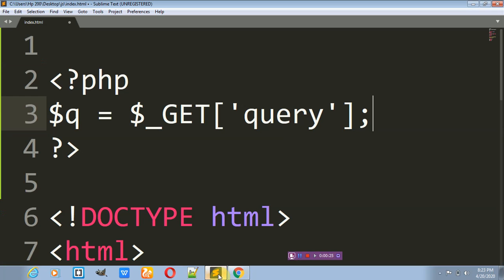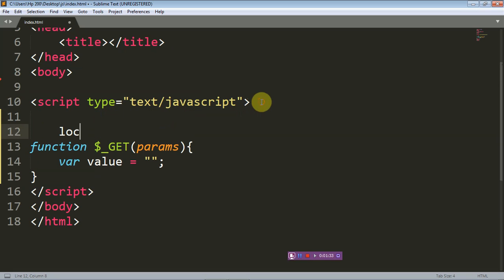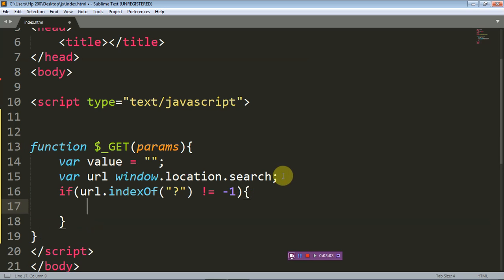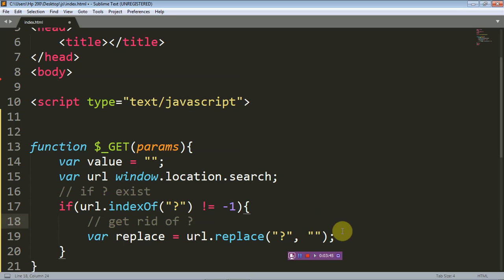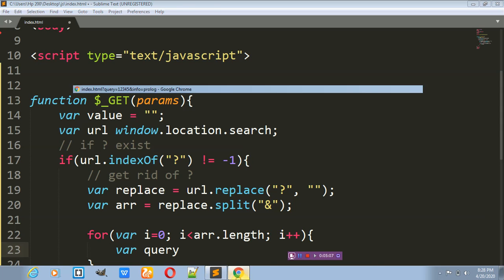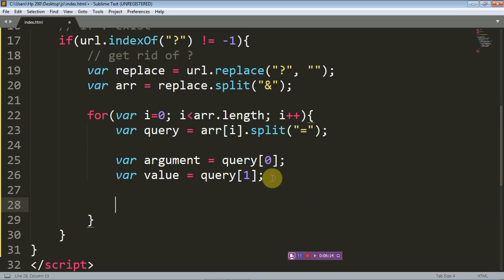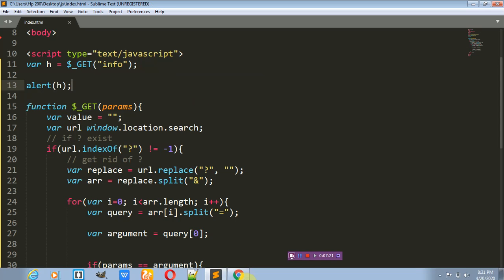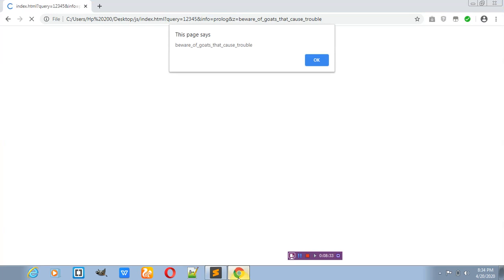Js URL GET Queries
Hello there! Welcome to another episode. This lesson is for JavaScript intermediate developers. After taking this course, you should be able to develop an interactive website. Today topic is title Js URL Get Queries. PHP makes it easier to get information from Url queries through the use of the array $_GET[] method.
You can join the conversation on WhatsApp and ask me any questions that may look disturbing to you concerning this video All video relating to this course is stepwise and coincide with simple definition and details explanation, all in HD/MP4 format. Doing any of the above makes me create more fun and educative videos like this. This series contain assignment and project. The only way to get it is when you participate in the group chat. Remember to be among the best, you must practice.